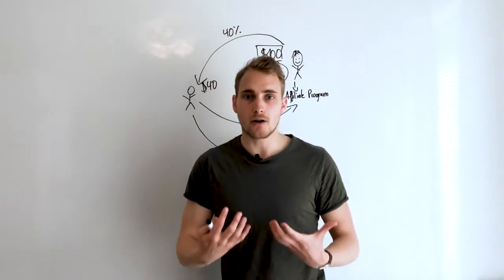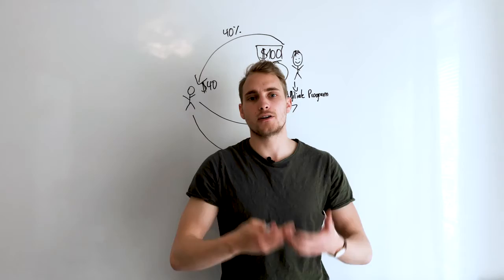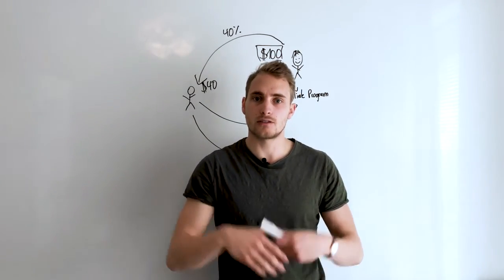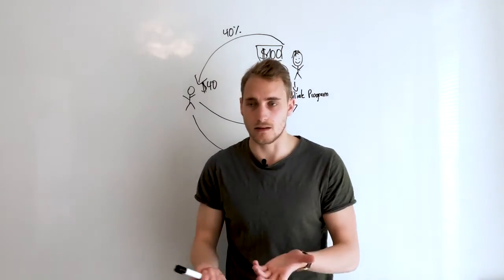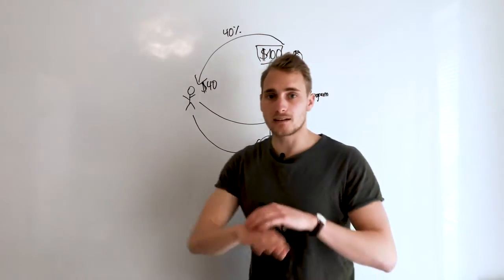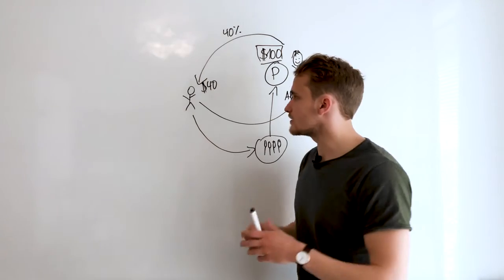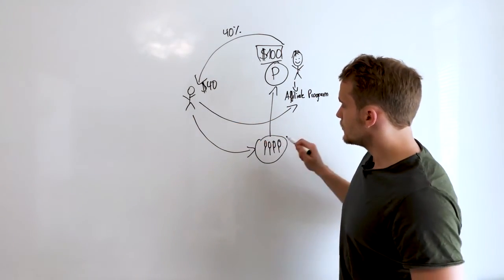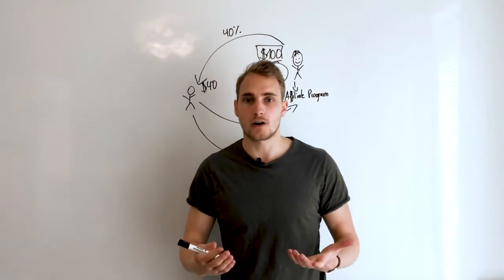The Secret To Creating An Income Stream Online